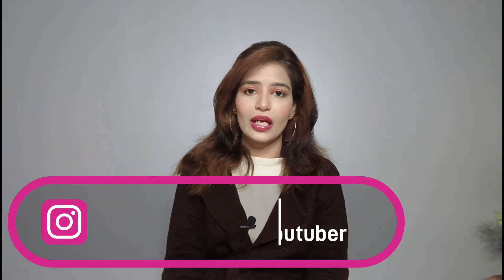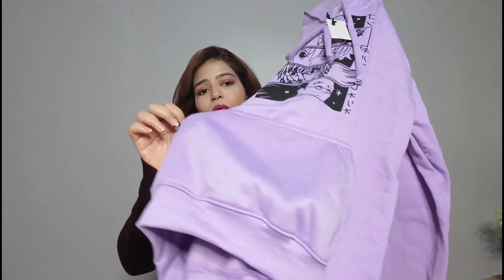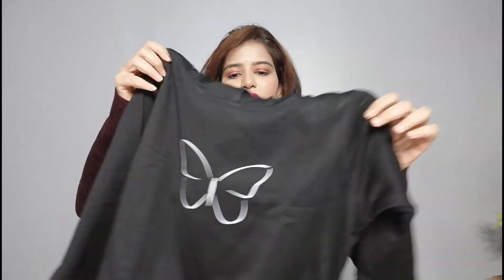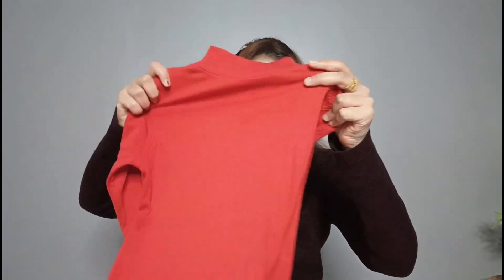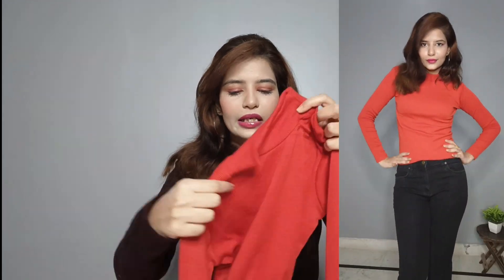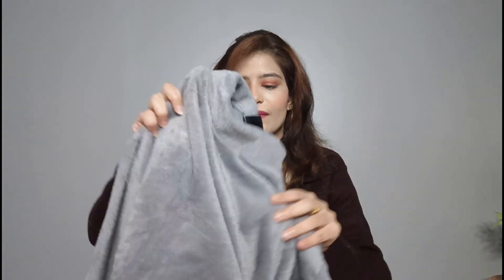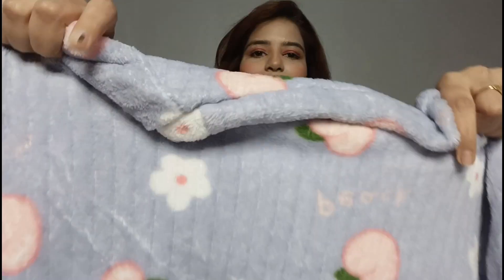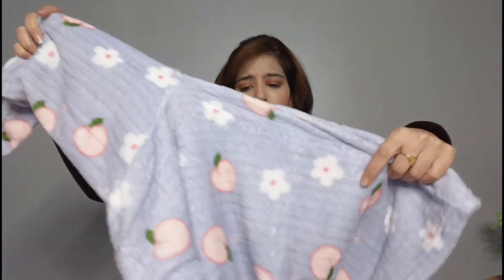MEESHO WINTER WEAR HAUL || EKTA NIGAM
Hi, Everyone!

Today, I am going to share with you MEESHO WINTER WEAR HAUL || MEESHO WINTER HAUL || MEESHO HAUL || MEESHO WINTER WEAR || EKTA NIGAM